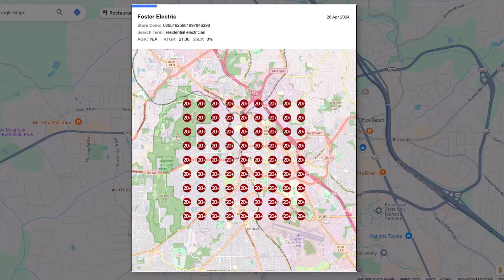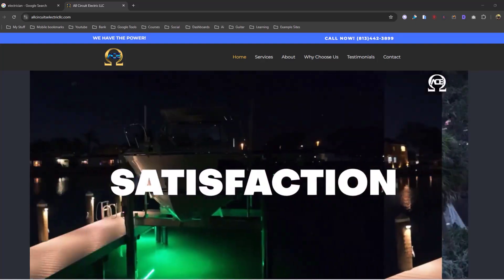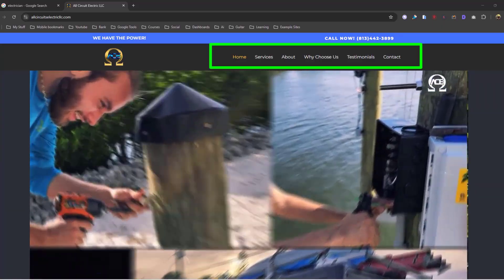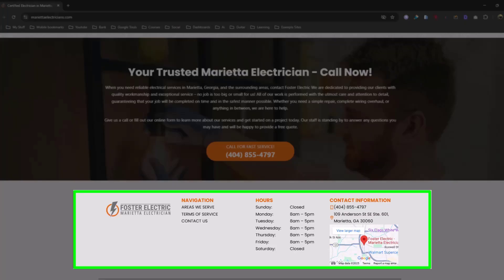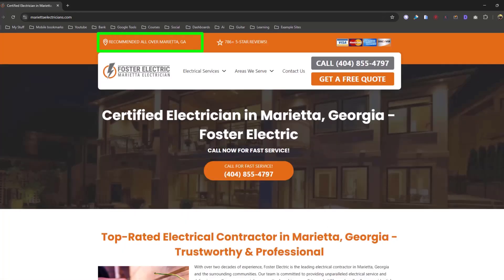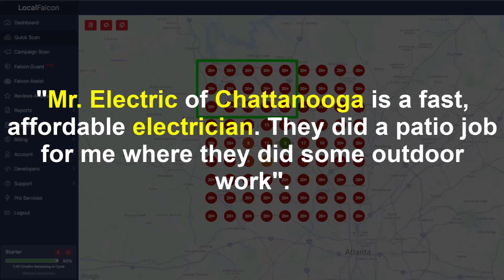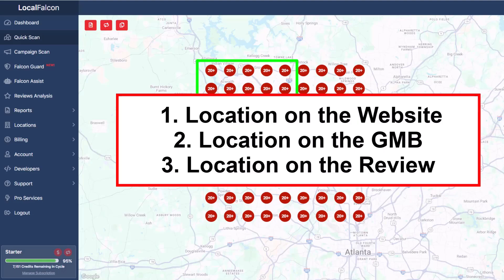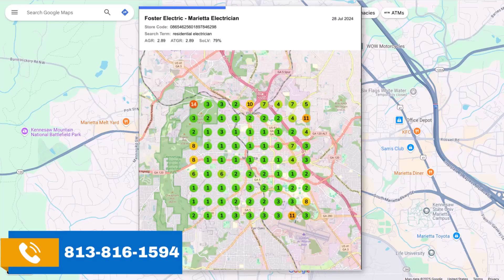Complete SEO Course: for Beginners Learn to Rank #1 in Google-2025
WANT TO RANK HIGHER ON GOOGLE MAPS?
Ready to boost your local presence in 2025? This video guides you step-by-step on how to rank your business on Google Business Profile (Google Maps). We'll cover:

🚀Checking your current local SEO rankings
🚀The critical role of your domain in local SEO
🚀Leveraging FREE local SEO tools like Localfalcon and Localdominator
🚀Actionable tips to optimize your Google Business Profile for top results

By the end of this local SEO tutorial, you’ll have a fully optimized Google Business Profile that ensures your business stands out online and appears prominently in Local Google Search and Google Business Profile aka Google Maps.